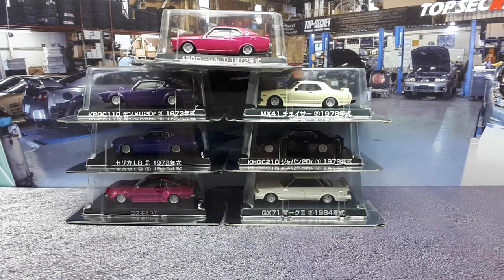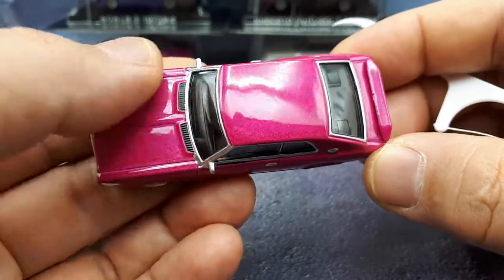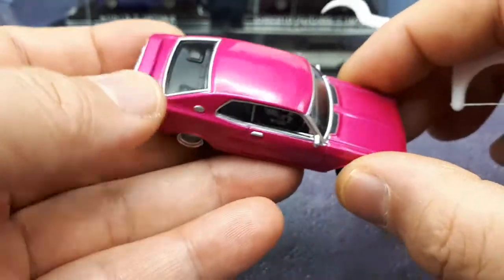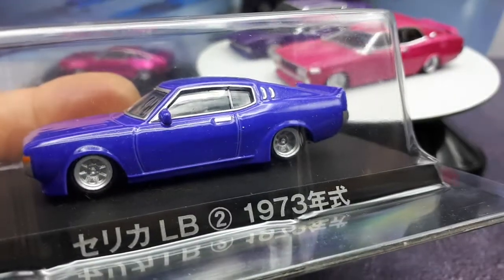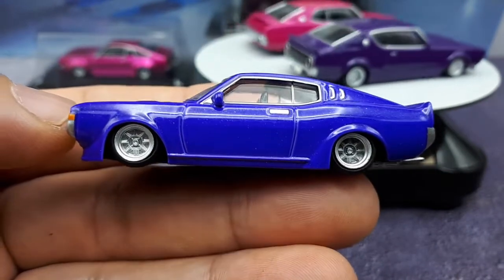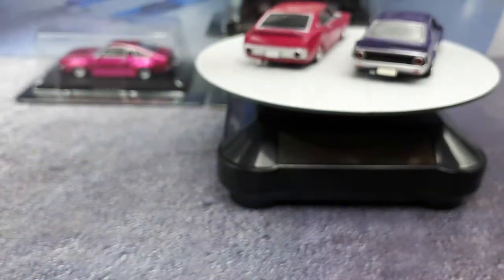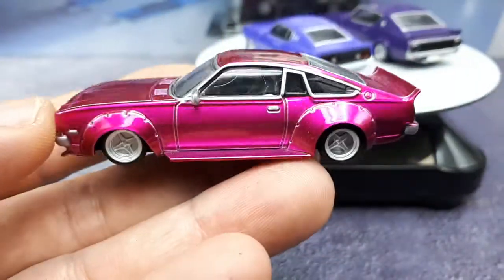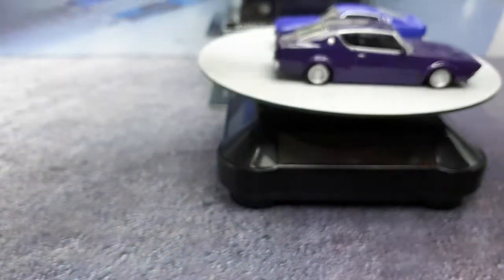1/64x7 Celica RA25, Laurel 130, Skylines, GX71, Cosmo AP, Mark2 MX41 GX71 by Aoshima Grachan review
Some orange peel paint in some of these older releases but better paint quality compared to old Kyosho and TLV which often bubble up.